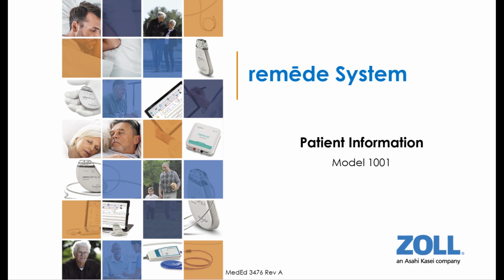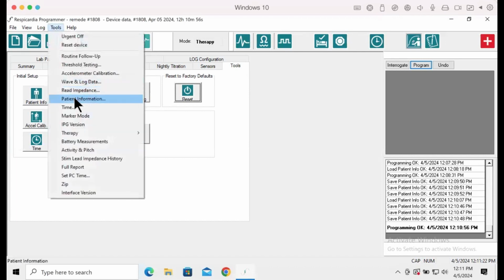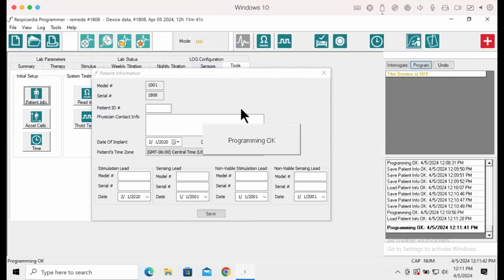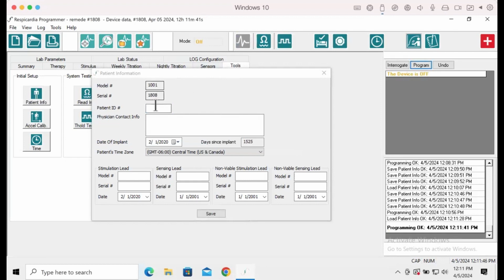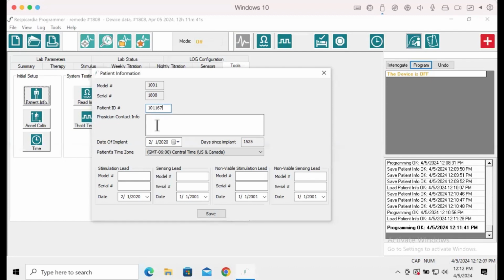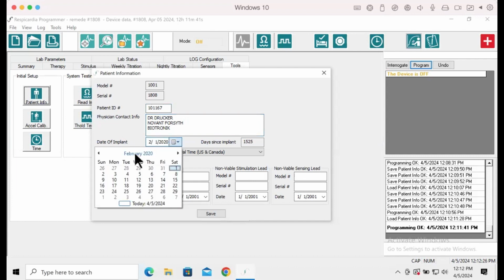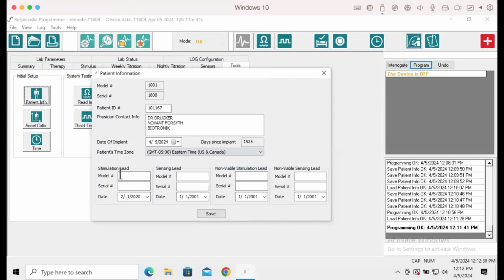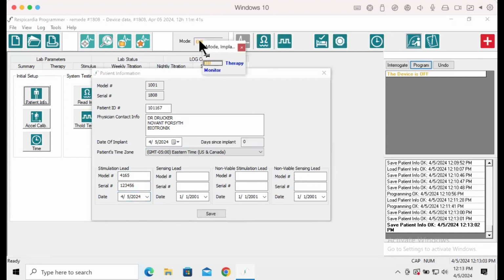Inputting Patient Information - remedē System Model 1001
In this programming tutorial, learn how input patient information for remedē System model 1001.